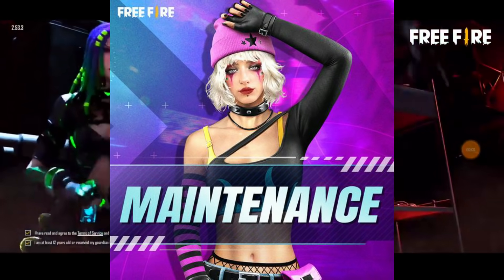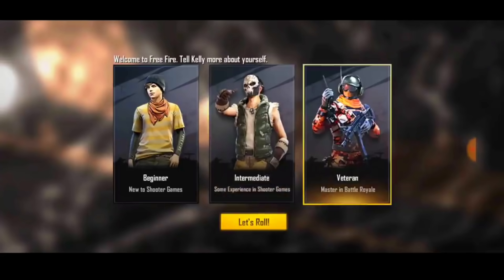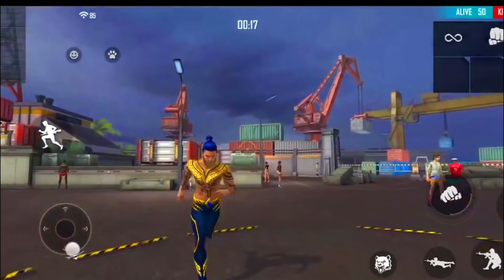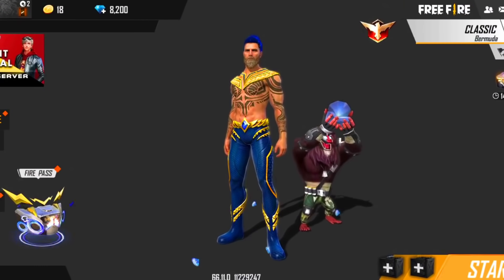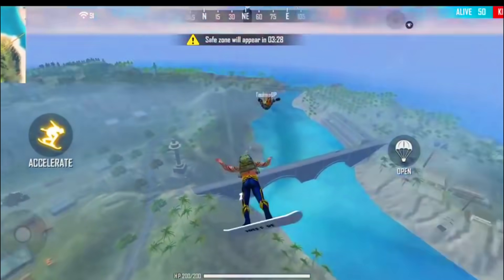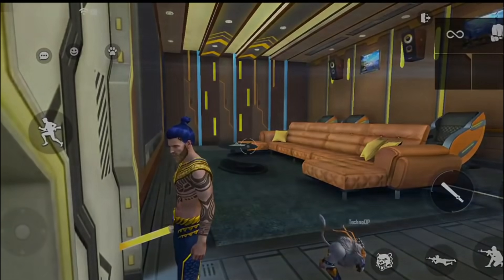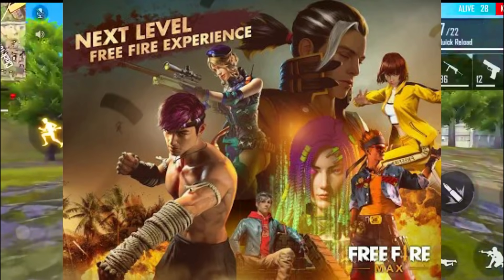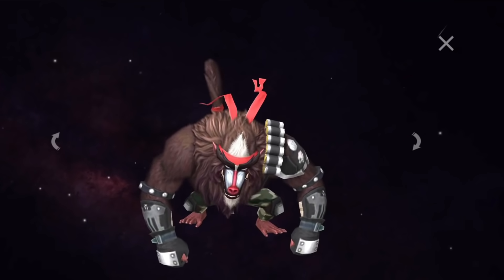Free Fire Maintenance Break